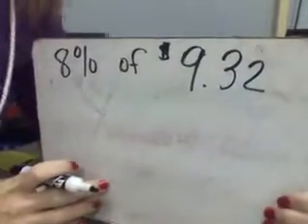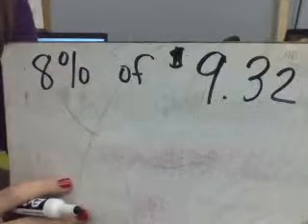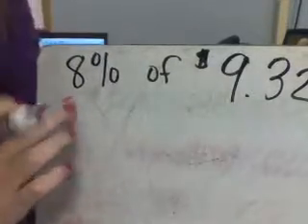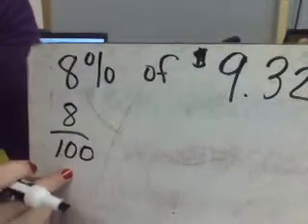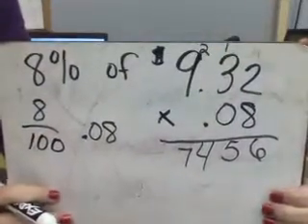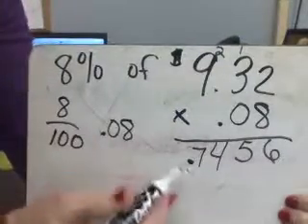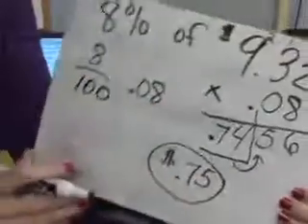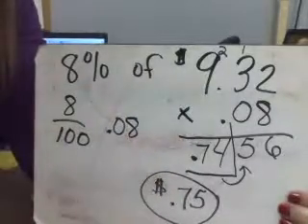How to find the sales tax